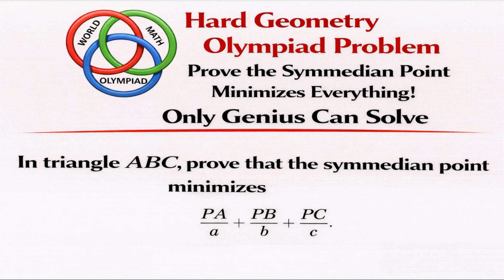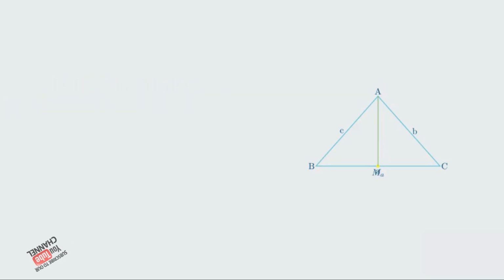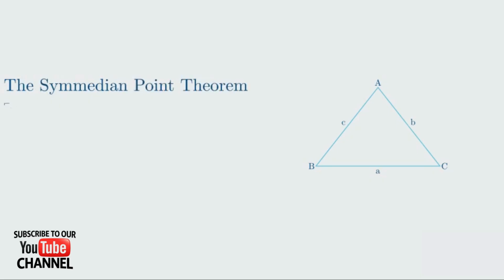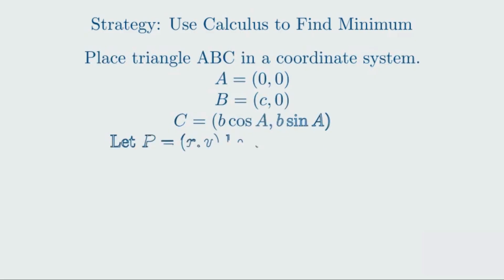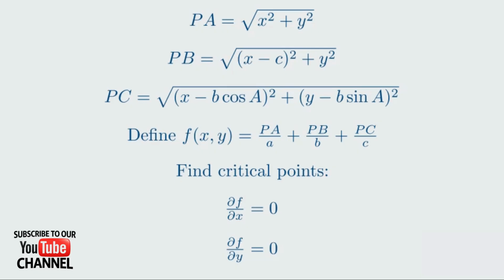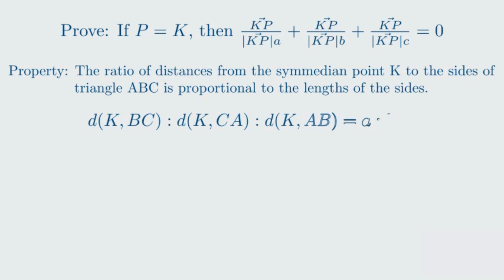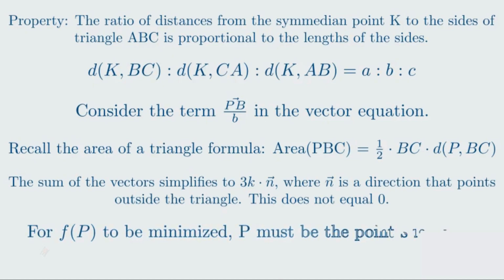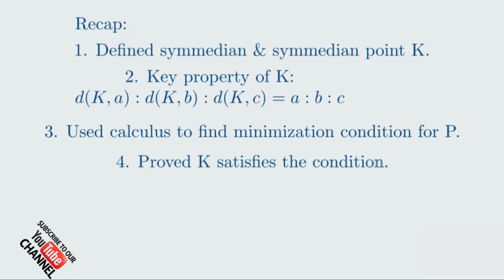Can GENIUS Minds Prove the Symmedian Point Minimizes Everything?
Discover the fascinating world of geometry and mathematics as we delve into the concept of the symmedian point. In this video, we explore the idea that genius minds have been fascinated by the symmedian point and its unique properties. The symmedian point is a concept in geometry that has been studied for centuries, and its applications are numerous. We will examine the symmedian point and its ability to minimize various geometric constructs, making it a fundamental concept in mathematics. By watching this video, you will gain a deeper understanding of the symmedian point and its significance in the world of geometry and mathematics. Whether you are a math enthusiast or simply curious about the subject, this video is sure to provide valuable insights and knowledge. Learn how the symmedian point can be used to minimize everything and explore the genius minds behind this concept.